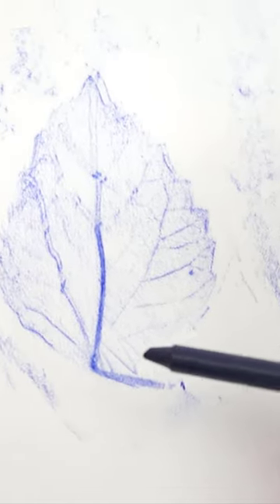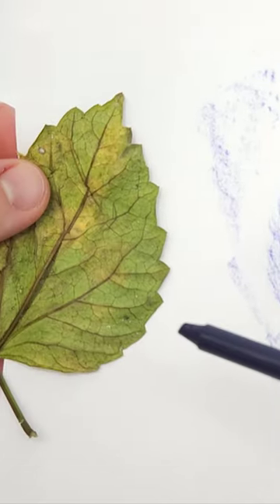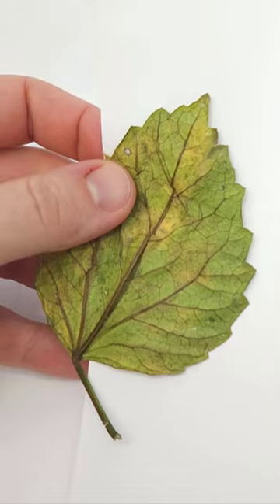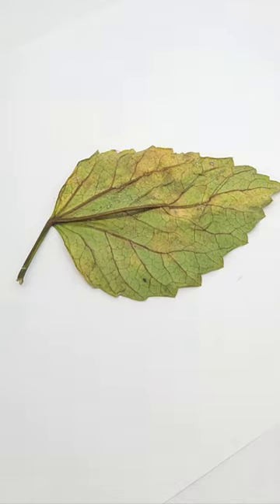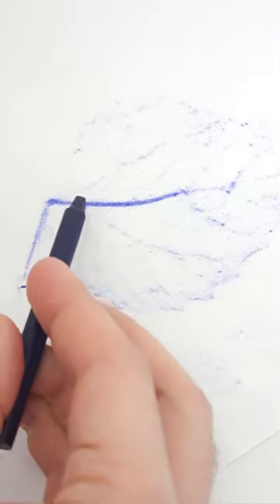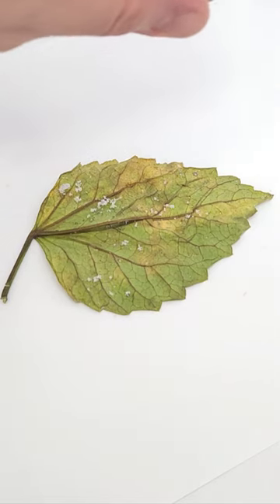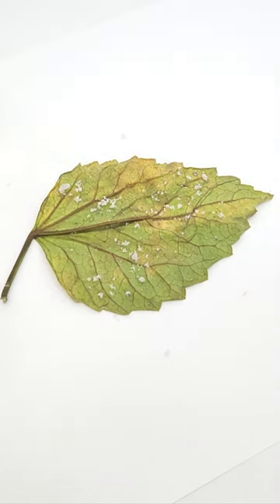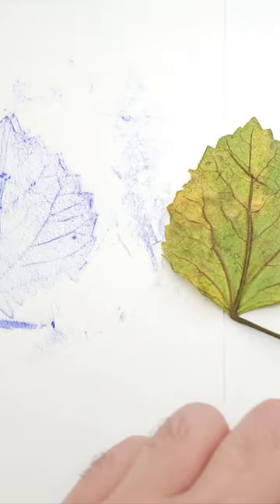What do crayon leaf rubbings have to do with clean rooms?